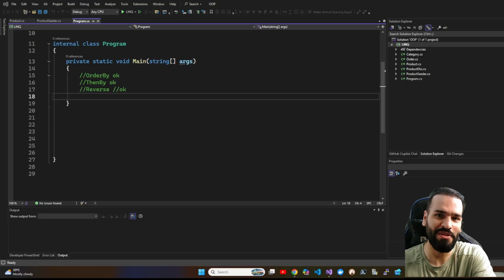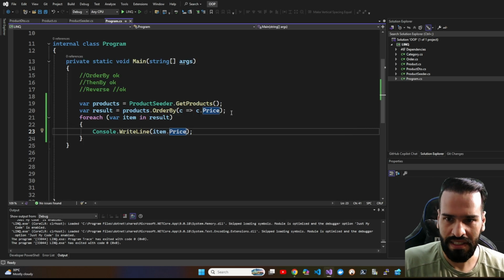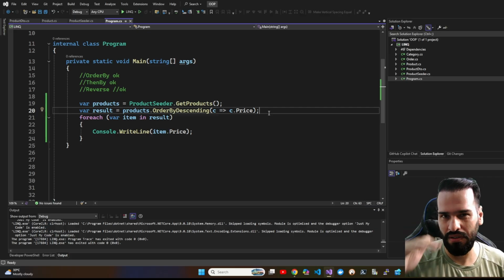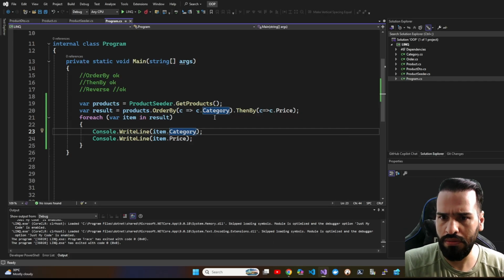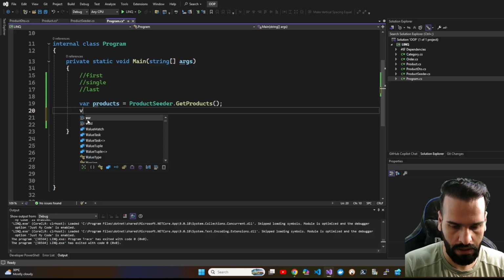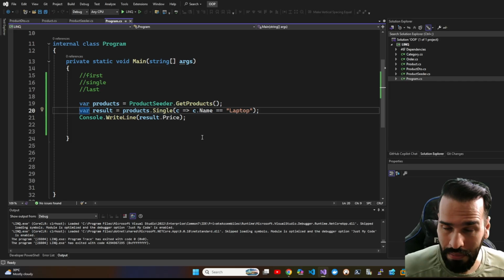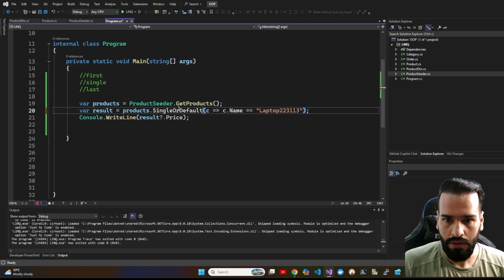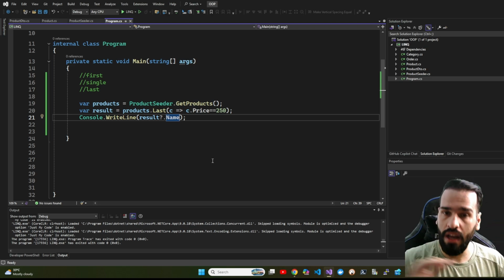LINQ #3 | First vs Single Explained (Plus OrderBy, ThenBy & Last)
In this episode of the LINQ series, you'll learn how to sort data and retrieve individual elements using some of the most important LINQ operators in C#.

In this video, we'll cover:

✅ OrderBy & OrderByDescending
✅ ThenBy & ThenByDescending
✅ Reverse()
✅ First() & FirstOrDefault()
✅ Single() & SingleOrDefault()
✅ Last() & LastOrDefault()

Instead of using simple number examples, we'll work with a real-world e-commerce scenario to understand when each operator should be used in production applications.

By the end of this lesson, you'll understand:

• The difference between First() and Single()
• When to use FirstOrDefault() instead of First()
• Why OrderBy() and ThenBy() are not the same
• Why Reverse() is NOT the same as OrderByDescending()
• How to choose the right LINQ operator for real-world C# applications

If you're learning C#, ASP.NET Core, or preparing for backend development interviews, mastering these LINQ operators is essential.

In this channel, you will learn practical backend development concepts using .NET and C#.